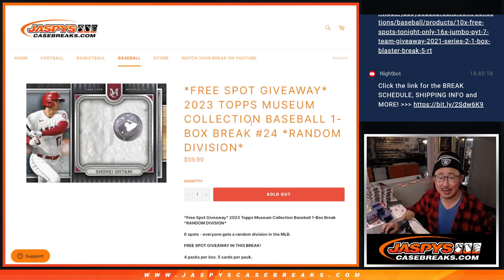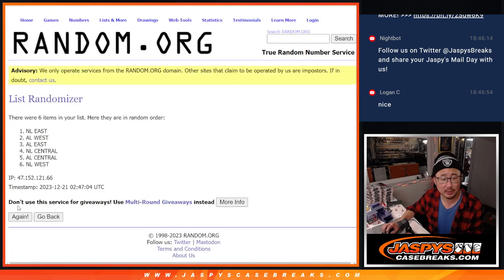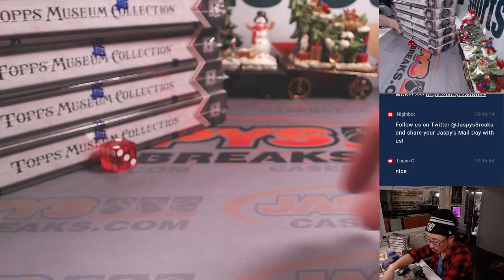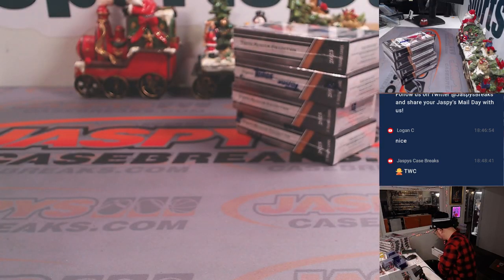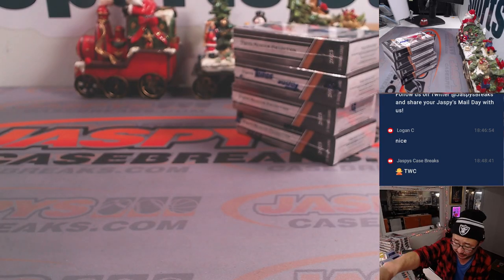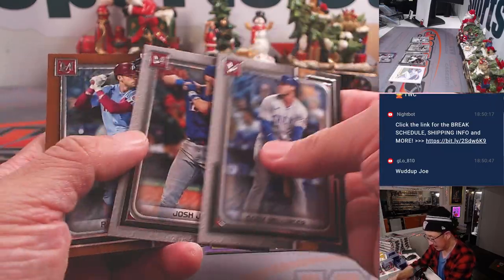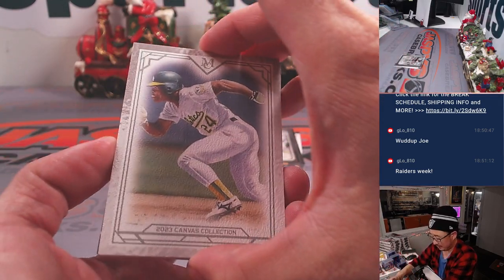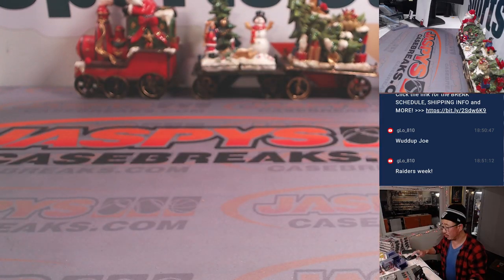W, 12.20.23 - 2023 TOPPS MUSEUM COLLECTION BASEBALL 1-BOX BREAK #24 *RANDOM DIVISION*